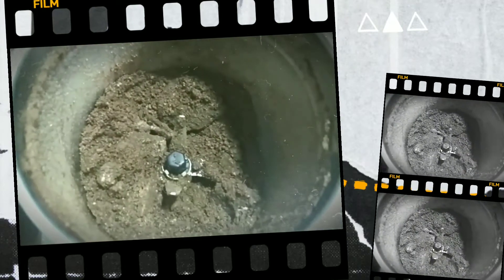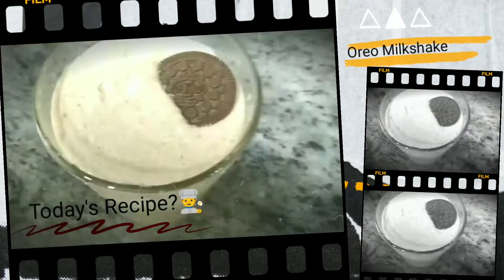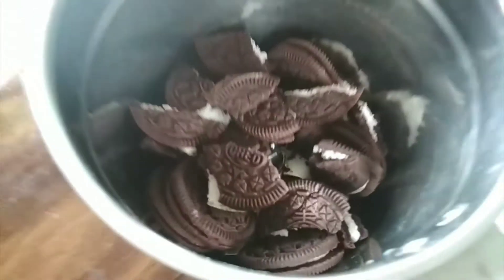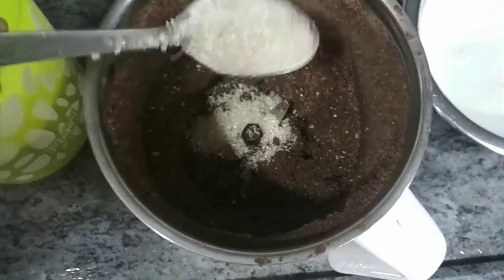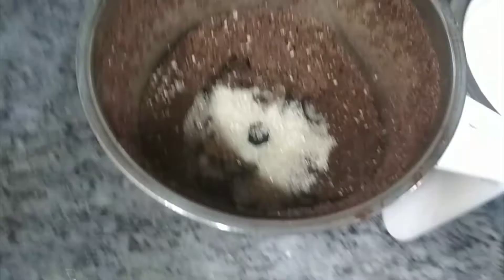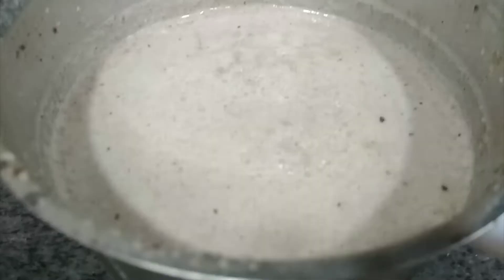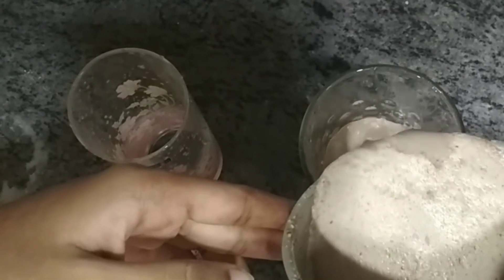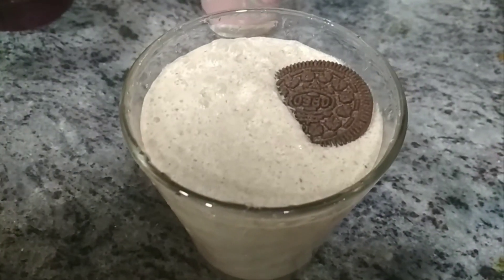Oreo Milkshake:How to make Oreo Milkshake in just 5 Minutes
Hello Folks! In this video you're going to see how to prepare Oreo Milkshake within 5 minutes with simple ingredients

This is a Simple recipe with simple ingredients But a tasty One😊 for Sure

Till then Stay healthy Stay Happy 😊

Happy cooking folks ❤️

This is Akhil Sunny from (lmig)lmig